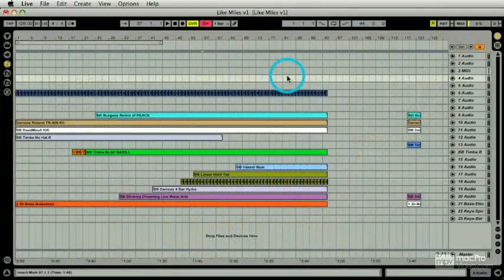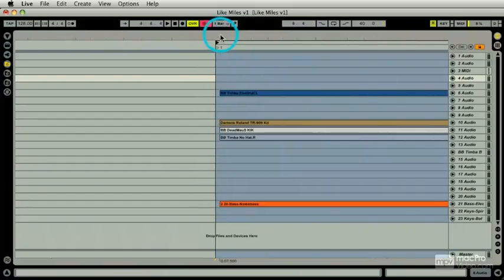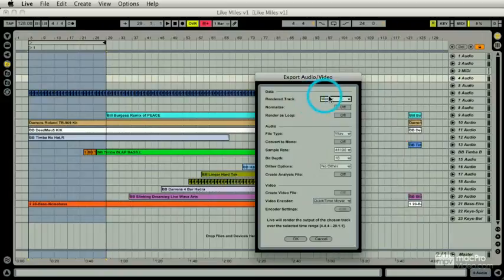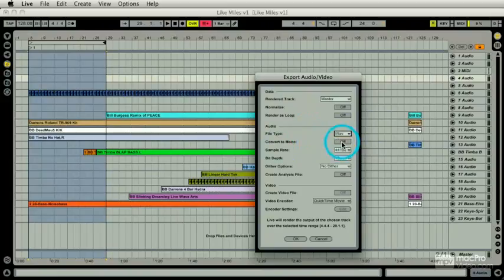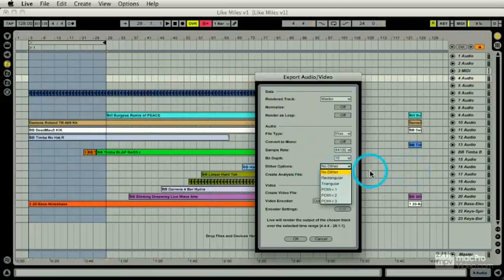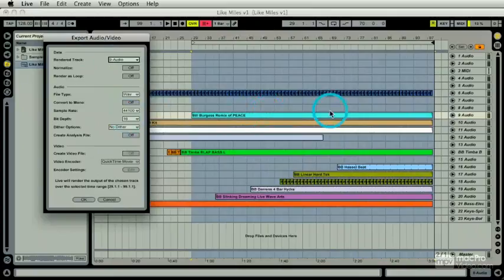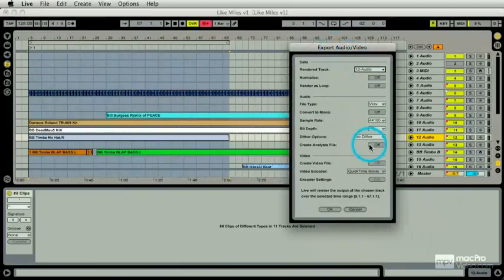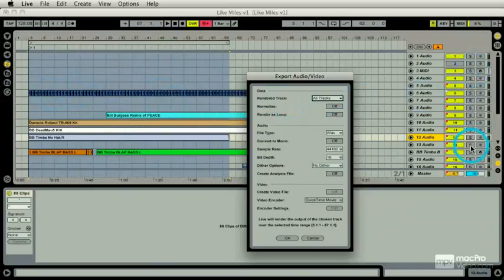91 Mix Down & Exporting